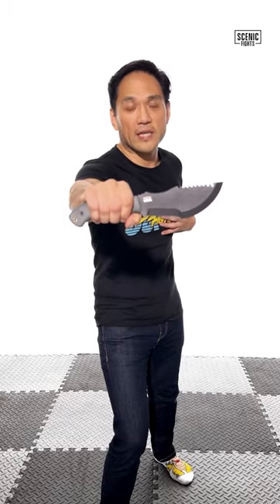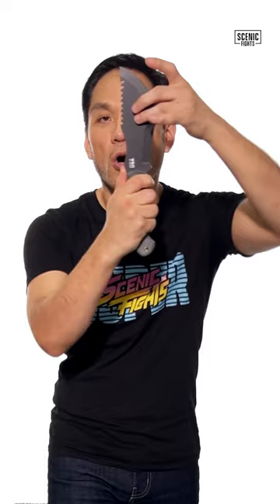How Legit is the Tom Brown Tracker Knife from The Hunted?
Filipino Kali Martial Arts Knife Instructor, Logan Lo, breaks down the Tom Brown Track Knife from The Hunted (2003).

About The Hunted (source YouTube):

Haunted by his nightmares due to his Delta Force days, Aaron Hallam (Benicio Del Toro) has turned into a top special-forces assassin...gone renegade. The FBI then teams up with one man who can track Hallam down and bring him in - skilled former warfare instructor L.T. Bonham (Tommy Lee Jones).

Sound designed and mixed by:
Robert Acocella